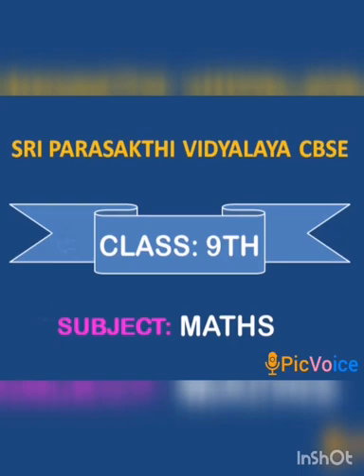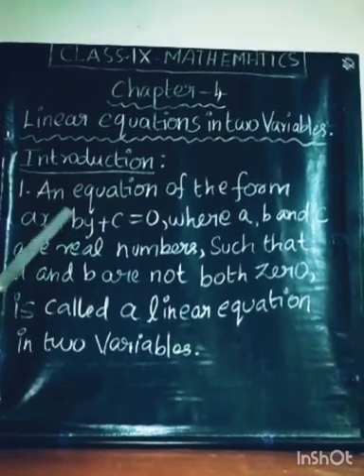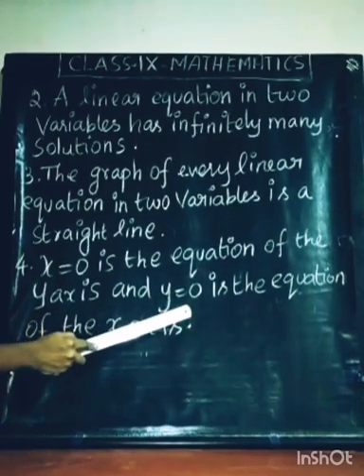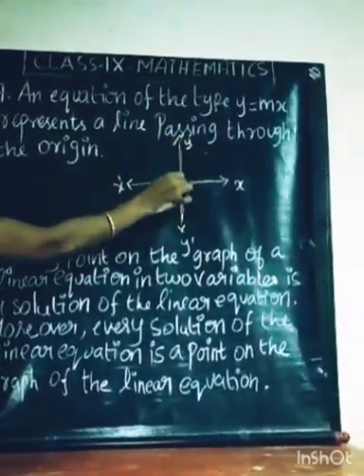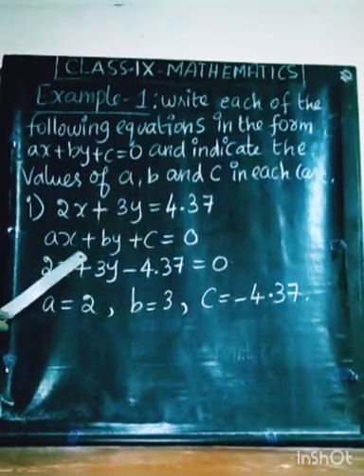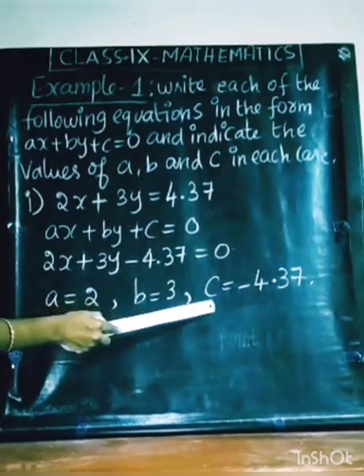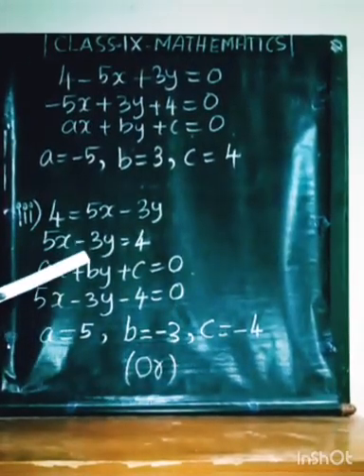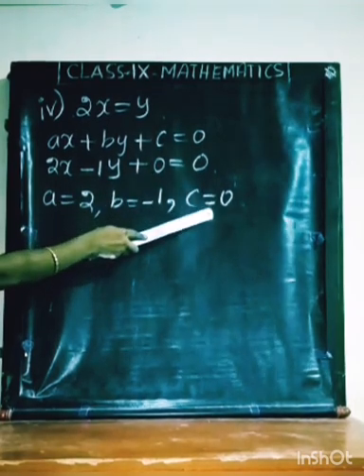SRI PARASAKTHI VIDYALAYA CBSE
9 STANDARD ( MATHS ) PART 1
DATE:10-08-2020